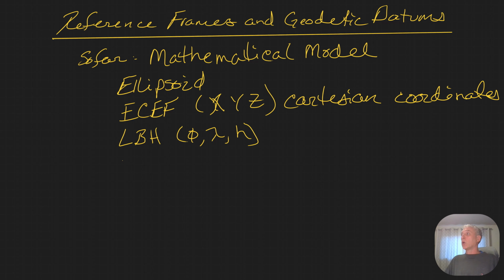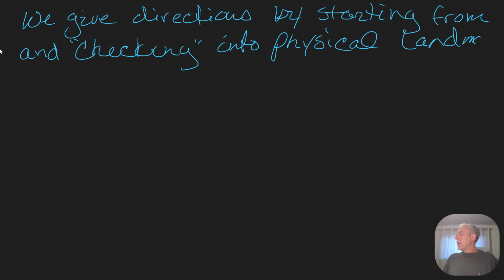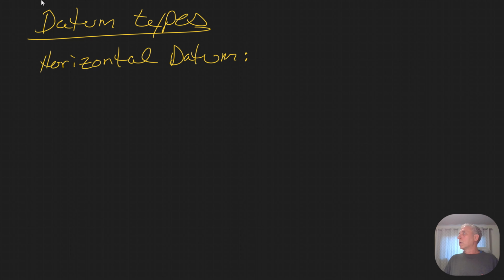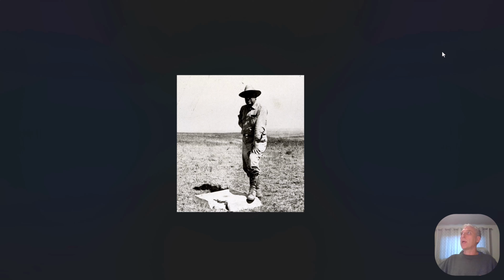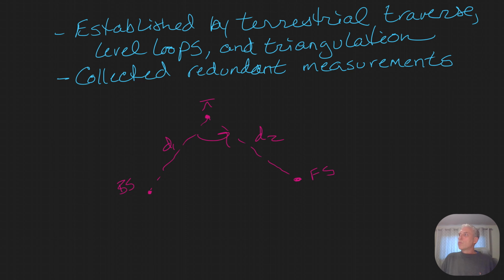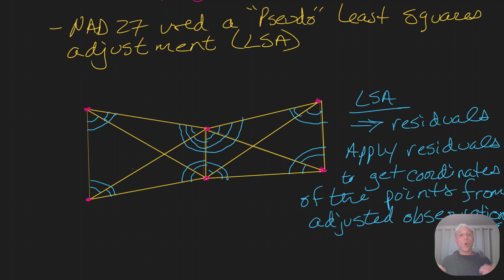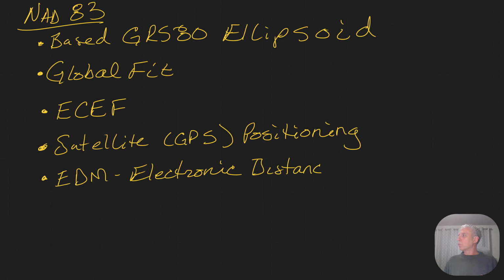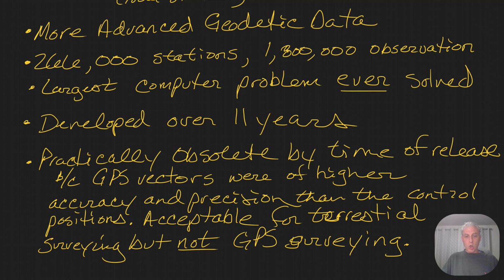19 Introduction to Datums